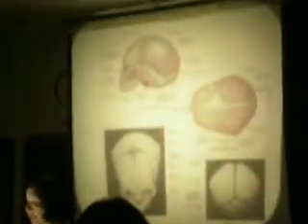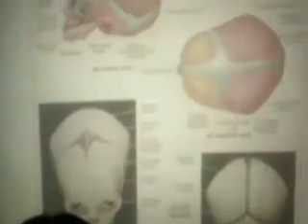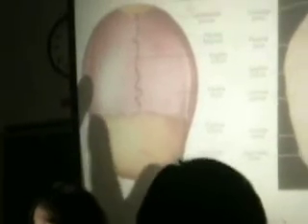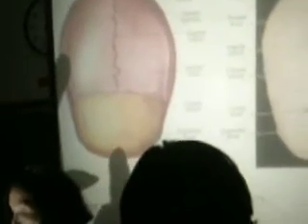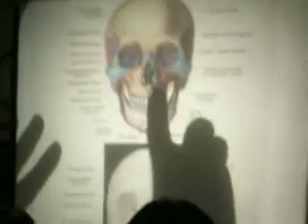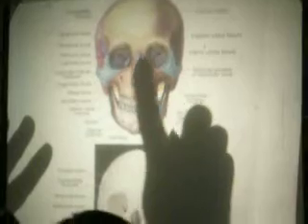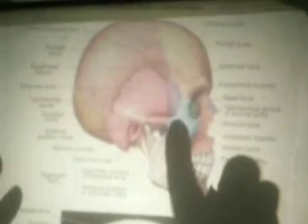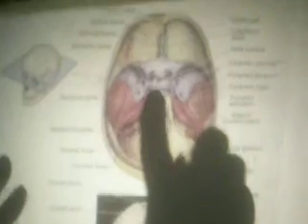skull slides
anatomy lab skull exam